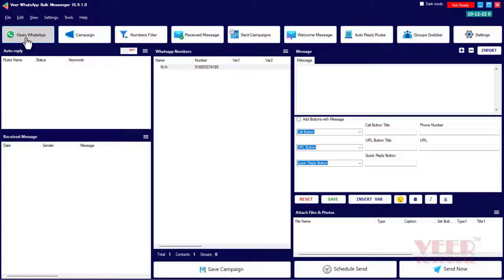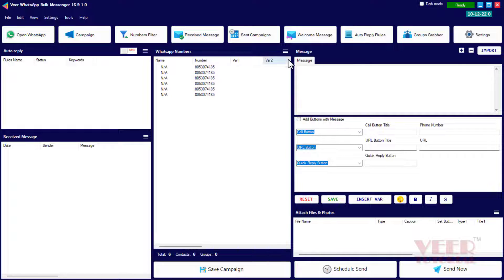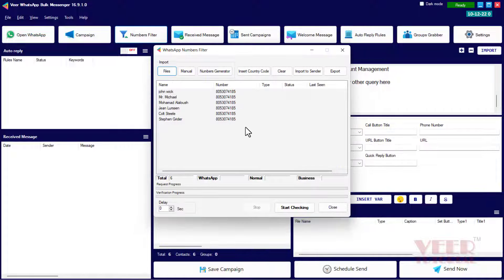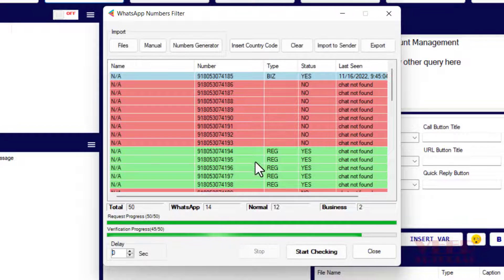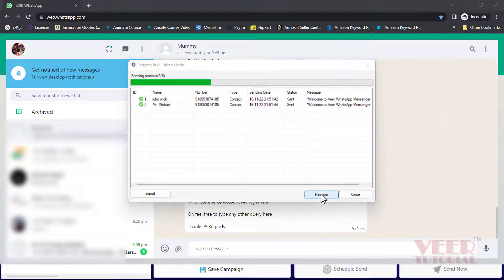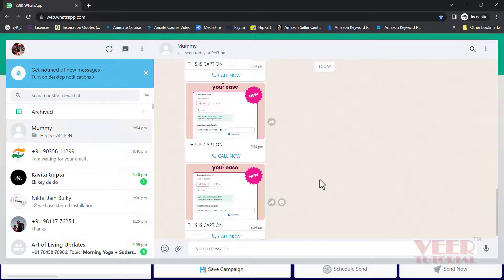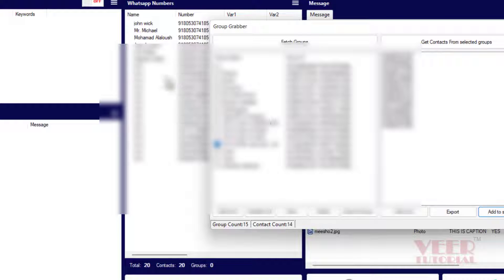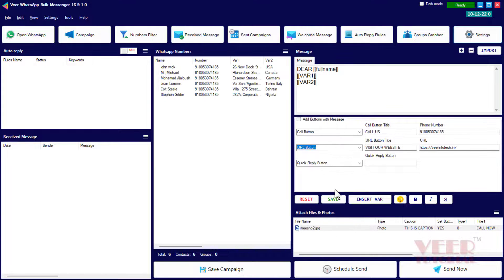Veer WhatsApp Bulk Message Sender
CALL DEMO: 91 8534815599 / 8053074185

Send Unlimited Whatsapp Messages to unlimited contact numbers without saving in contact list. Simple copy mobile numbers from excel/text file, paste into the software or import from text or excel file, insert text message, attached image, pdf, and video and send. You can verify your mobile number on WhatsApp whether registered or not.

एक्सेल / टेक्स्ट फ़ाइल से कॉपी मोबाइल नंबर, सॉफ़्टवेयर में पेस्ट करें या टेक्स्ट या एक्सेल फ़ाइल से आयात करें, टेक्स्ट संदेश, संलग्न छवि, पीडीएफ, वीडियो डालें और भेजें। आप व्हाट्सएप पर मोबाइल नंबर सत्यापित कर सकते हैं कि पंजीकृत है या नहीं।

BUY